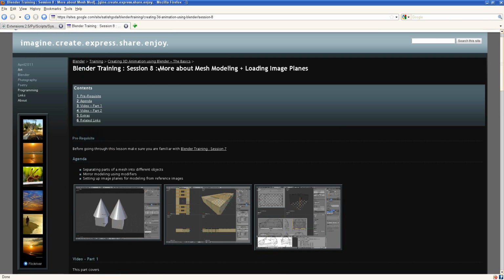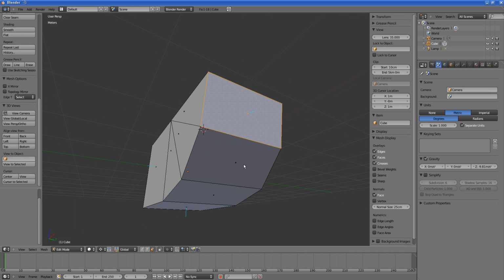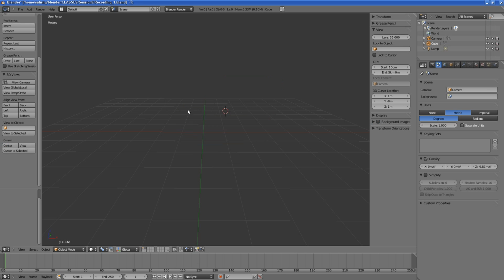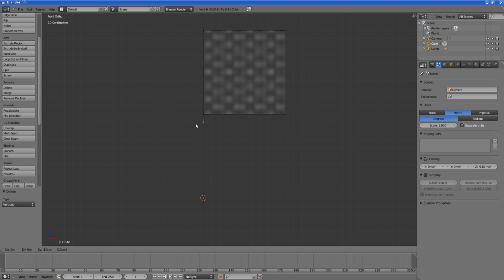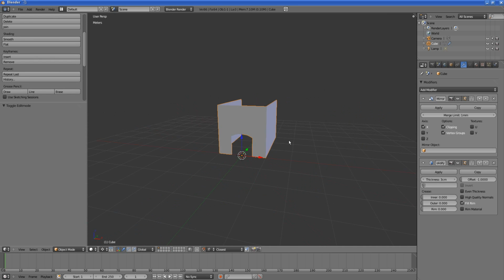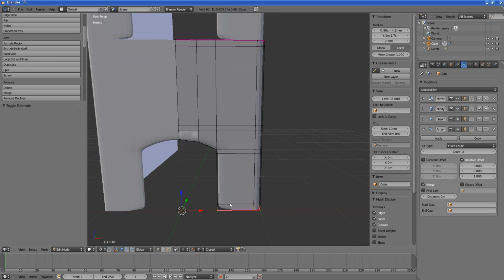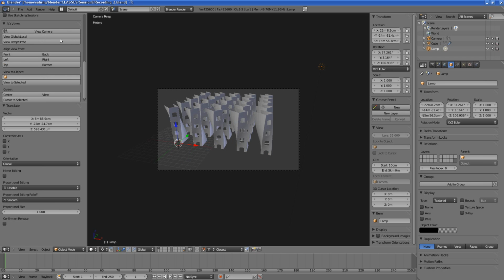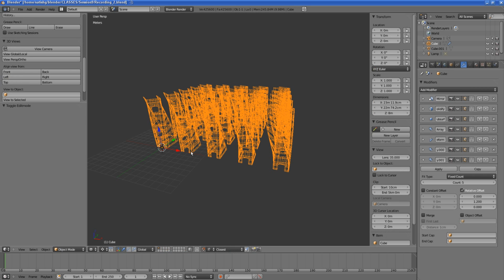Blender Training : Session 9 (Part 1) - Mesh Modifiers